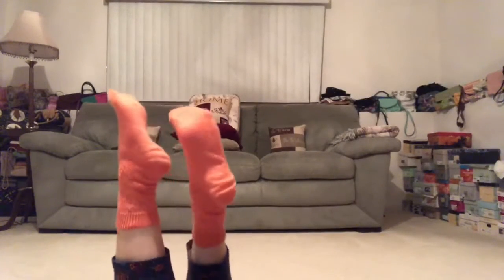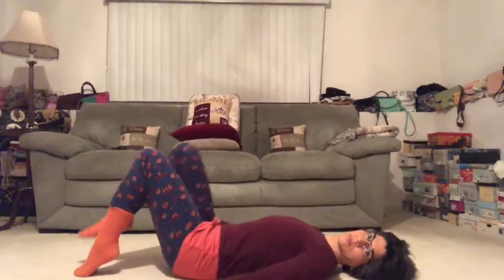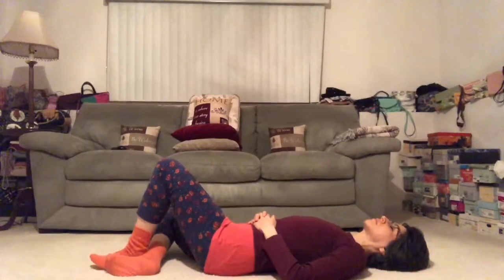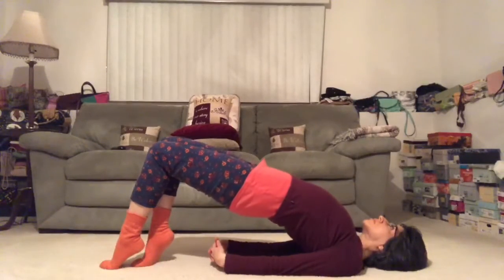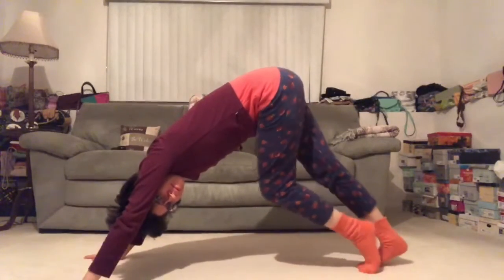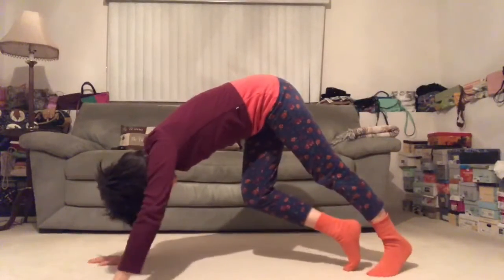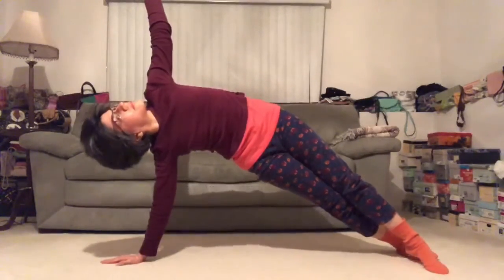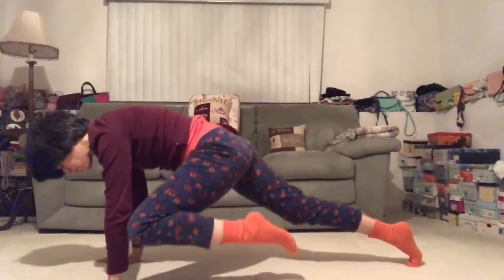Winter Colors OOTD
Following Yoga with Kassandra to shoot my outfit.

I am not Kassandra. I’m following Yoga with Kassandra’s “Creative Vinyasa Flow” on my iPad. I practice yoga with instructors on YouTube to simultaneously shoot my outfits and pursue flexibility. I kept the instructors’ audio in my videos to fill the silence and add context. I hope the instructors don’t mind.